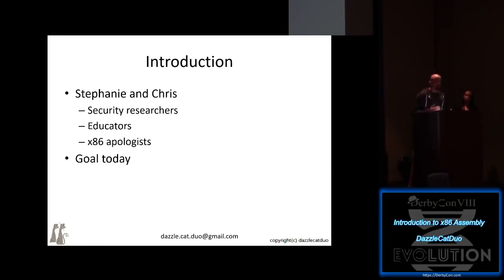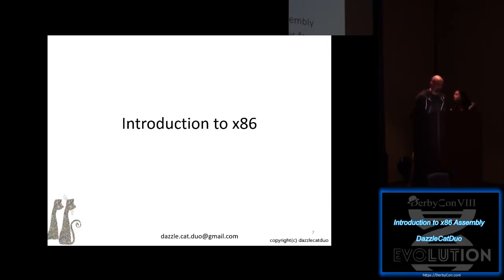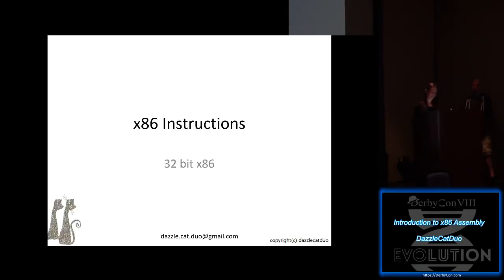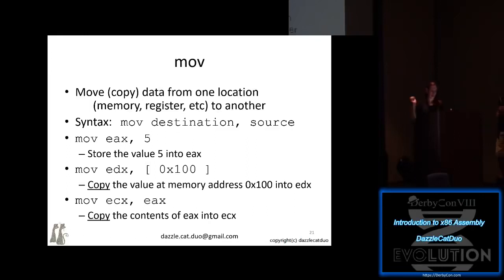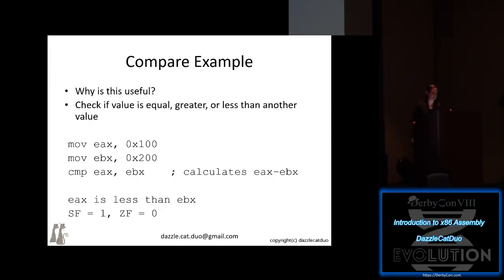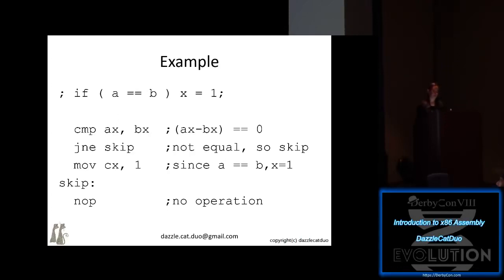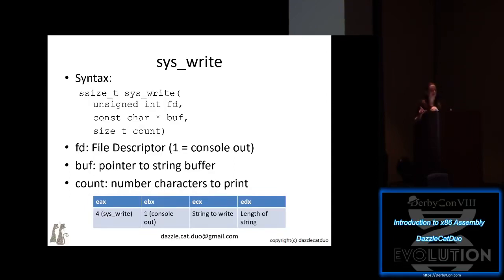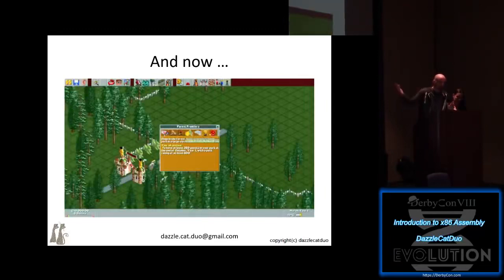Introduction to x86 Assembly DazzleCatDuo DerbyCon 8